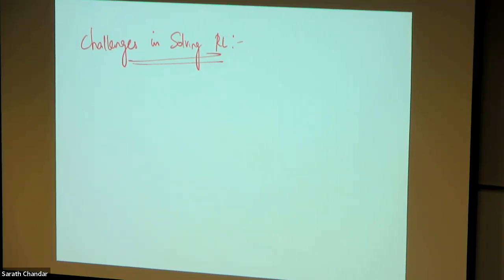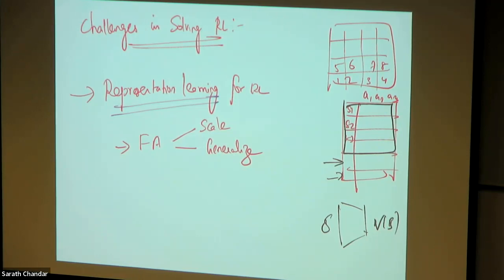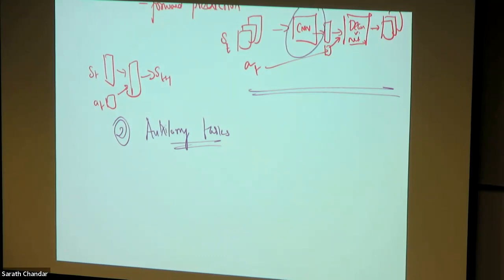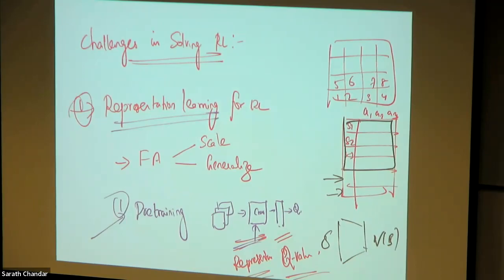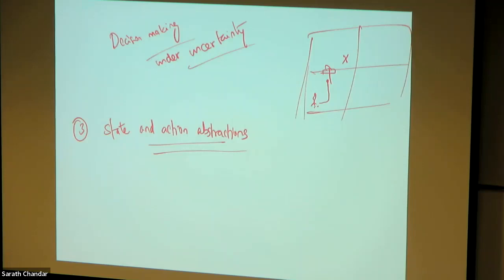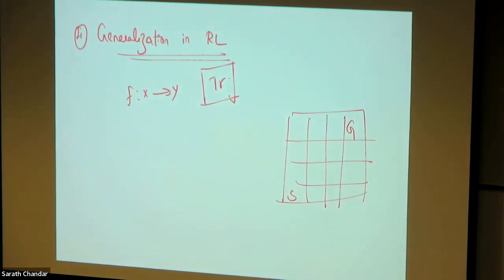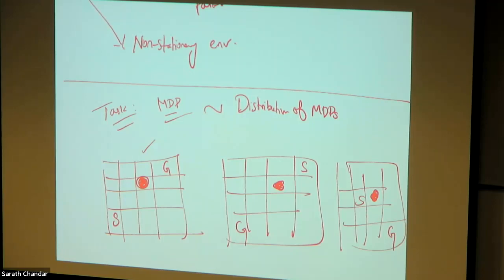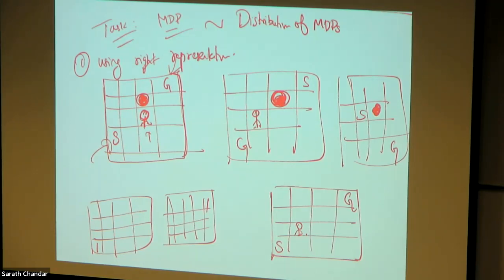Challenges in RL | Reinforcement Learning (INF8953DE) | Lecture - 13 | Part - 2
This video gives you a brief overview of challenges in Reinforcement Learning

Happy Learning